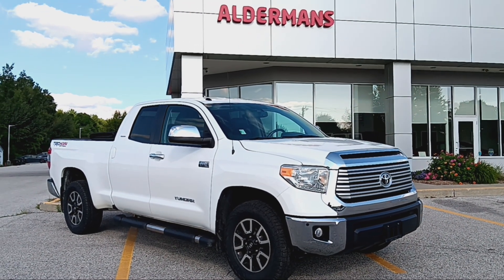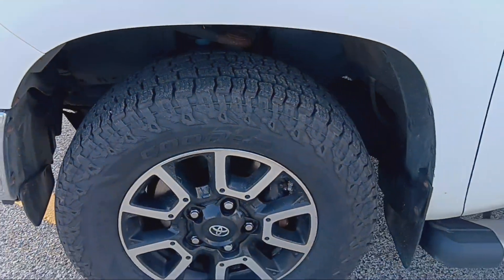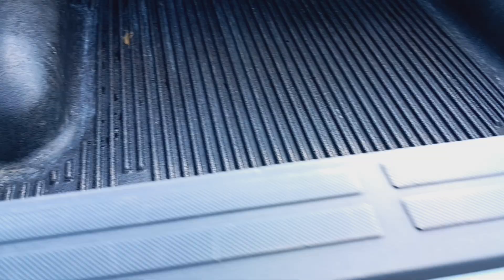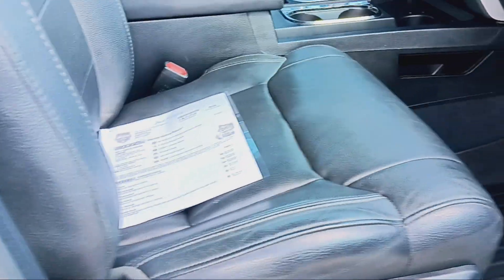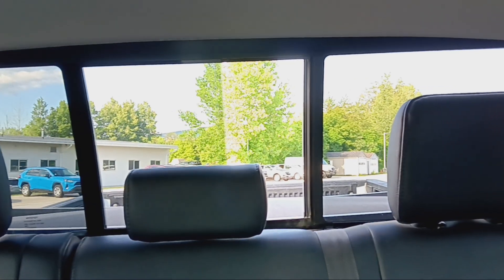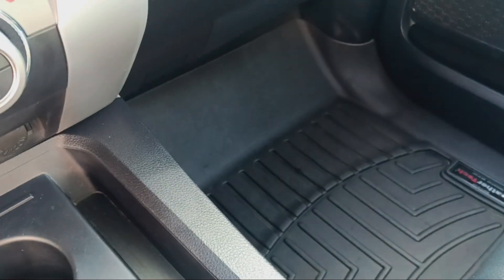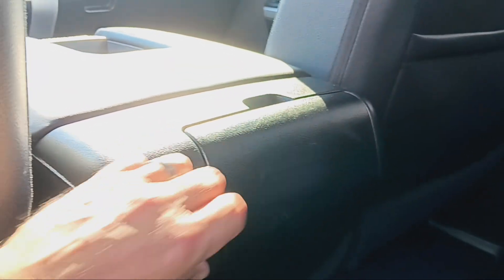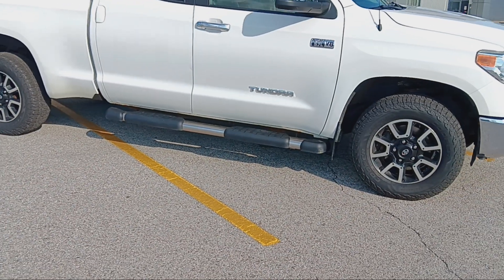2014 Toyota Tundra Limited